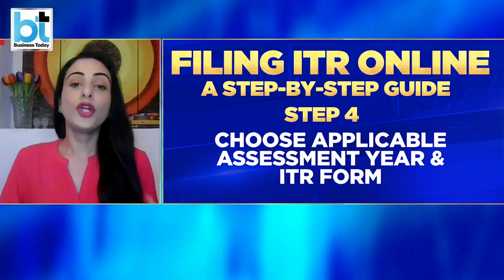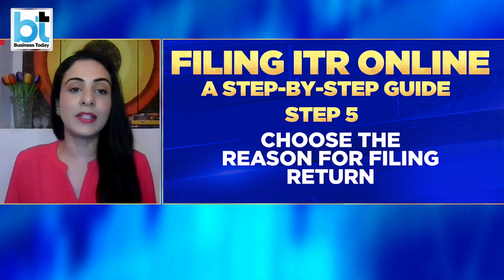Follow These Steps To File Income Tax Returns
Filing an income tax return can be a tedious process. From choosing the right form to the right assessment year, challenges could be many. But when followed step-by-step the process can become a lot easier and less cumbersome. Sakshi Batra guides you on how to file ITR.